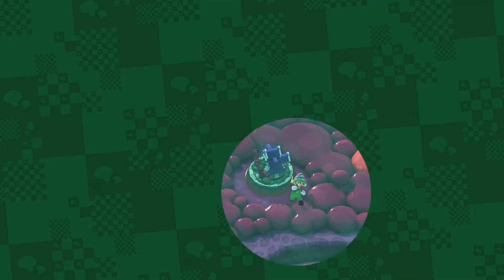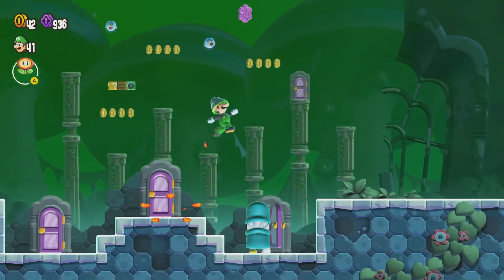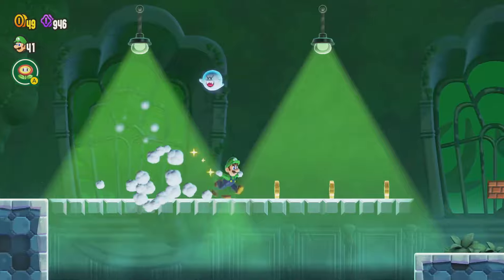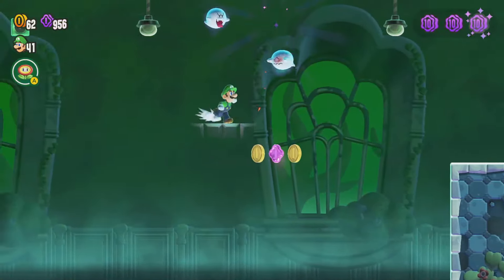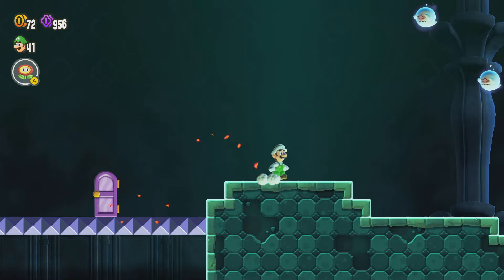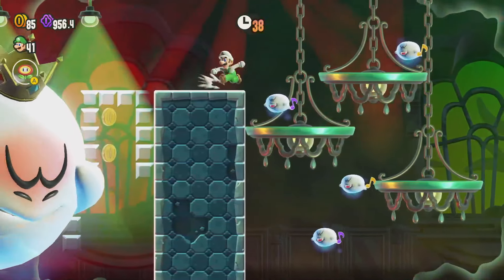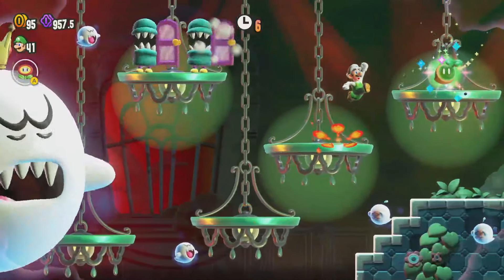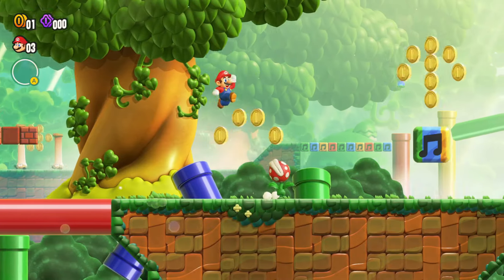Light-Switch Mansion - All Purple Coins, 100% Walkthrough! *Super Mario Bros Wonder*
Super Mario Bros Wonder 100% Walkthrough: Light-Switch Mansion! All Wonder Seeds, Purple Coins, Goal Poles 100% Walkthrough Guide!! World 5 Part 1 Full Game 100% Walkthrough All Secrets/ All Secret Exit/ All Power-ups/ All Characters!! [New Super Mario Nintendo Switch Game] *FULL PLAYTHROUGH!! Part 1* First 2 hours gameplay full movie Super MarioBros Wonder/ Super Mario Bros Wonder gameplay game Super Mario Wonder series on the Nintendo Switch full game playthrough ZXMany Super Mario Bros Wonder!! Full movie length version/ full movie Super Mario Bros + Super Mario Bros Wonder gameplay game game full game playthrough 2 hours + 3 hours + 4 hours version, 100% playthrough part 1 all characters!!

There's elephant Mario, elephant Luigi, elephant Peach, Yoshis, lots of Yoshi characters, Prince Florian in the Flower Kingdom with Super Mario, CASTLE BOWSER, (Bowser transforms into a castle), fun secret exits, a full guide walkthrough of all secrets in Super Mario Bros Wonder, and more!!

TIMESTAMPS: